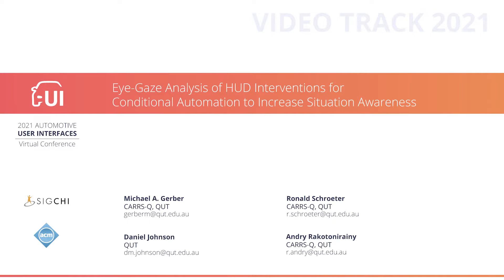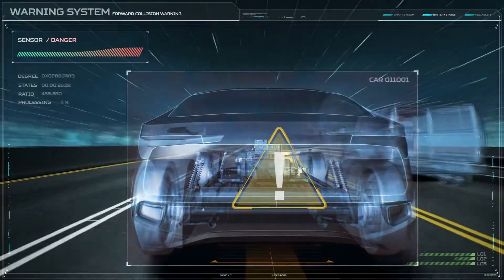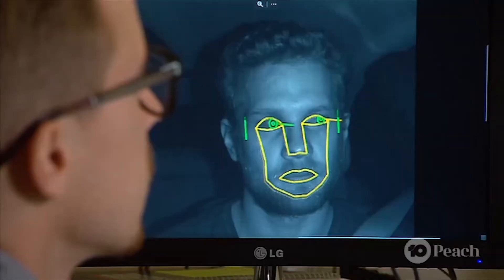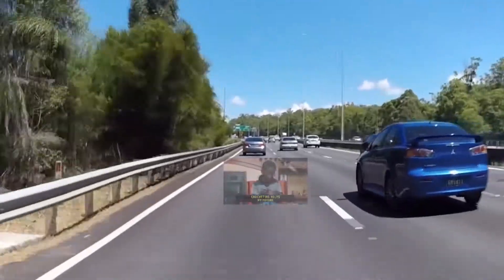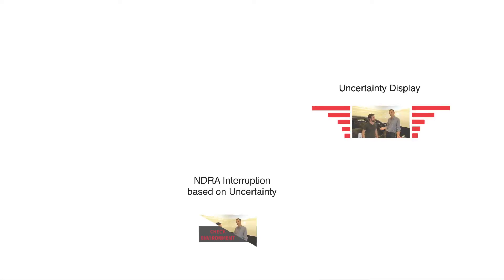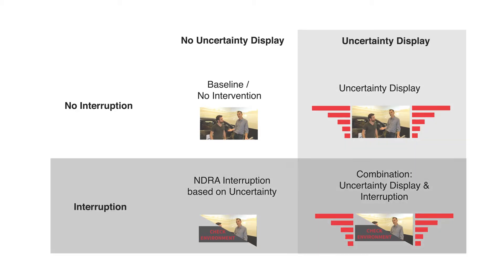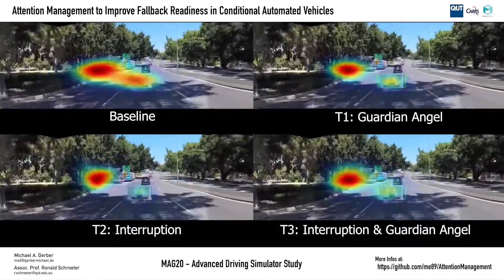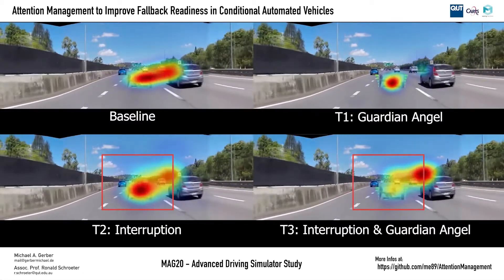Eye-Gaze Analysis of HUD Interventions for Conditional Automation to Increase Situation Awareness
Michael A. Gerber, Ronald Schroeter, Daniel Johnson, Andry Rakotonirainy

13th International ACM Conference on Automotive User Interfaces and Interactive Vehicular Applications

Abstract
Automated driving seems promising to reduce crashes caused by human error. However, in the transition towards automated driving, a human is still required in some automation levels in some circumstances. Specifically, in conditional automation or SAE Level 3, a human needs to be able to continue the driving task any time the vehicle requests it. This means that throughout the L3 automated driving, this "fallback-ready user" needs to remain in a state to continue driving, even when they are engaged in other tasks, such as watching a movie. We designed three interventions with the aim to increase their fallback-readiness and have tested them in a high-fidelity video driving simulation study. In this video, we present and describe the study design of a study set up to test the automotive user interface interventions.

Short talk videos of the AutomotiveUI 2021 Program